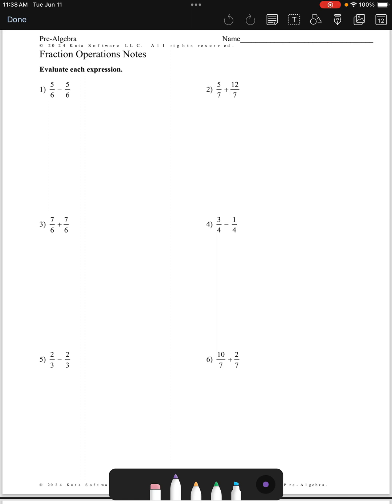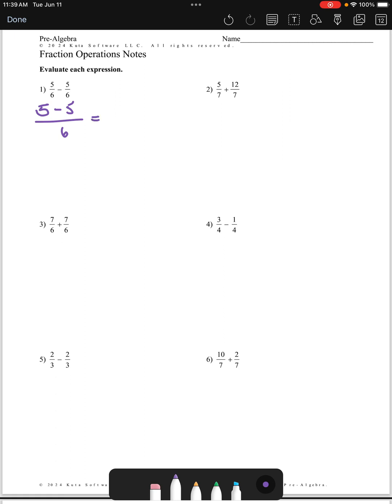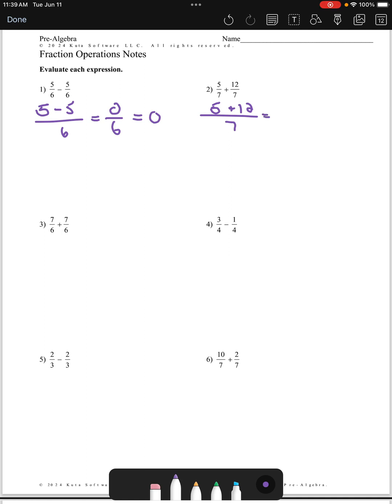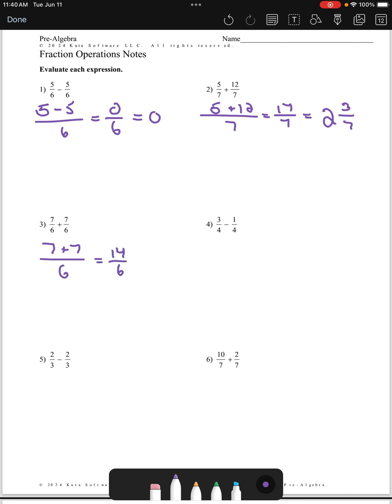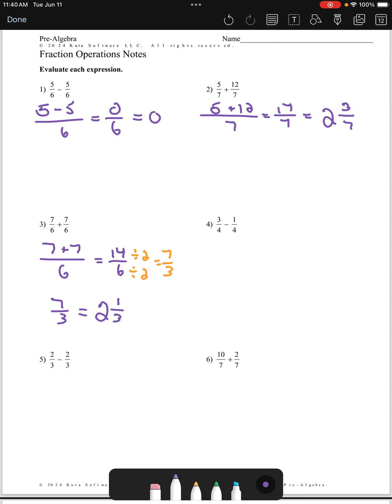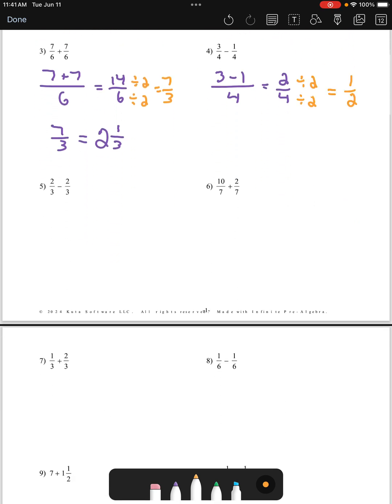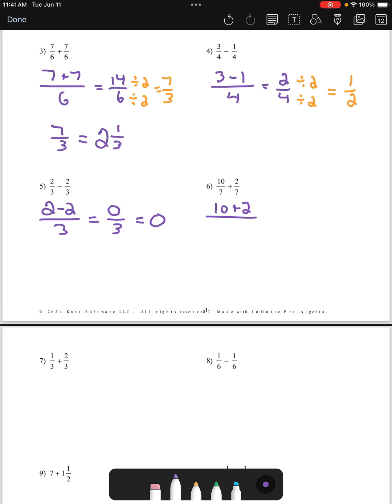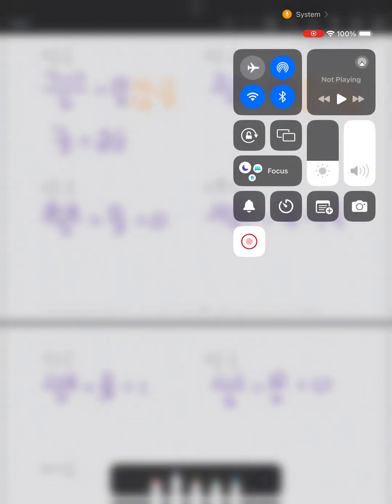63 Adding and Subtracting Fractions with Common Denominators